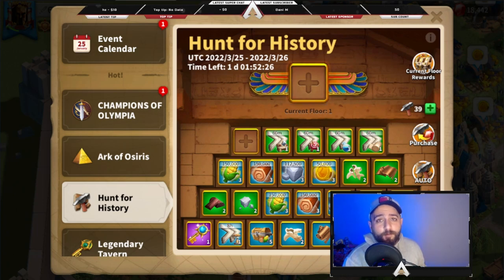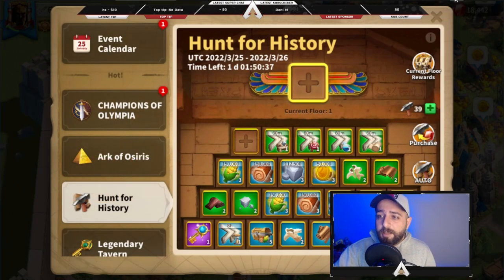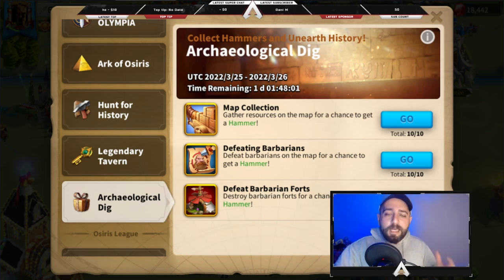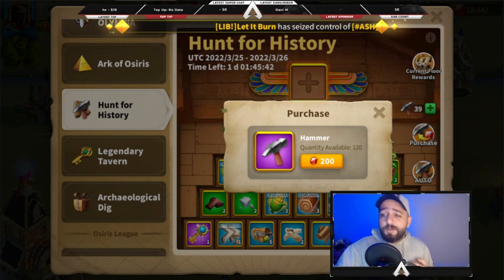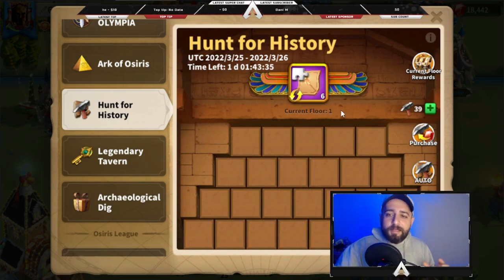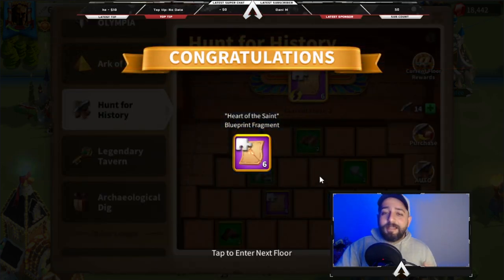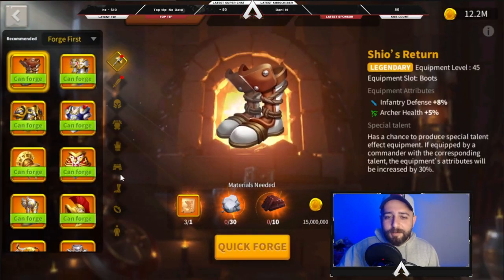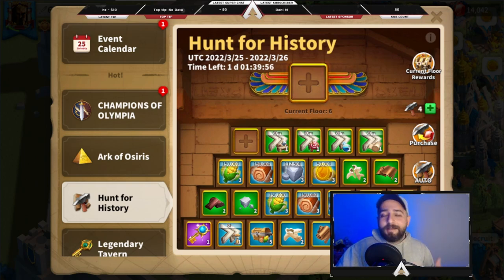BEFORE YOU PLAY HUNT FOR HISTORY! Rise of Kingdoms Hunt For History Guide! RoK F2P Hunt For History!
Rise Of Kingdoms Hunt for History Event
“Hunt for History” comes to Rise of Kingdoms as a new rewards event by unlocking levels by using  Hammers.
There are 3 totally free ways to obtain  Hammers: Map Collection, Defeating Barbarians, and Defeating Barbarian Forts.
As long as we have Action Points, using those defeating barbarians on the map or barbarian forts, is one of the fastest ways and free to get these gifts, we can even add some extra AP to guarantee our “Hammers“
We can also spend some gems to obtain “ Hammers” for a price of 200, it is one of the most important options that the event includes.

✅ Other Helpful Rise Of Kingdoms Guides!

💖 If you like rise of kingdoms video

Chapters
0:00 Intro
0:30 Event Details
1:44 Tips About Hammers
2:50 How Many Hammers You Need?
4:08 My ''STUPID'' Trick ༼ つ ◕_◕ ༽つ